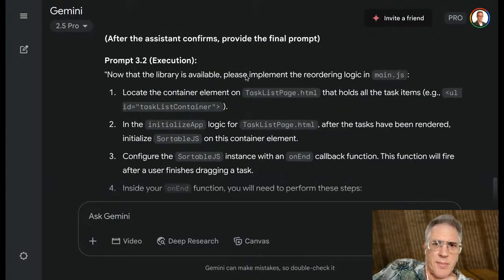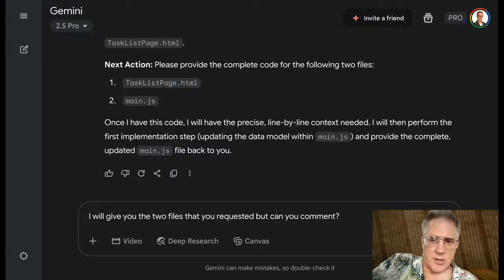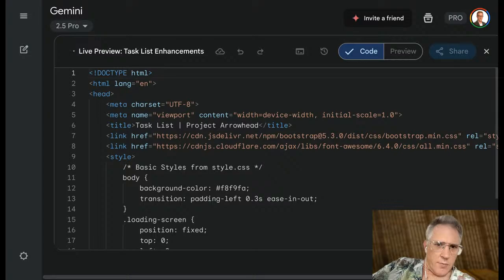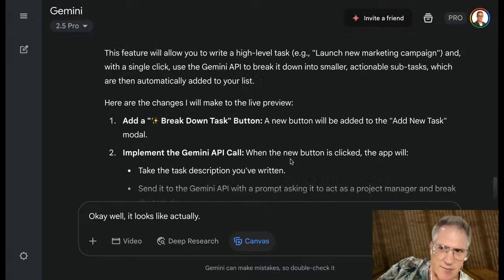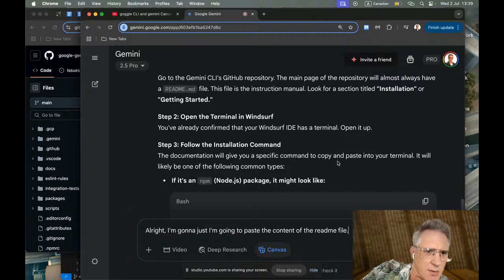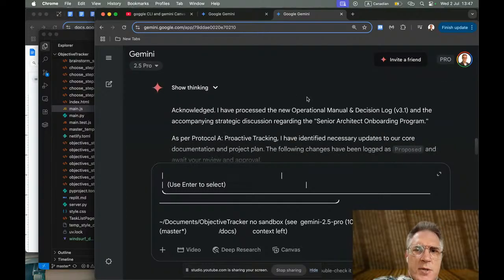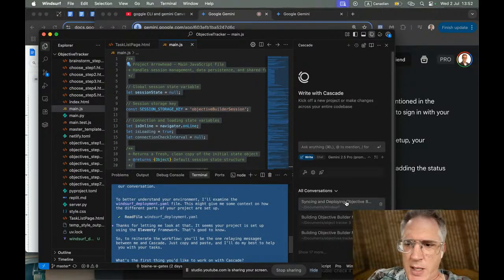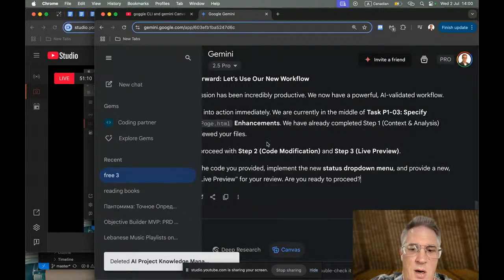goggle CLI and gemini Canvas